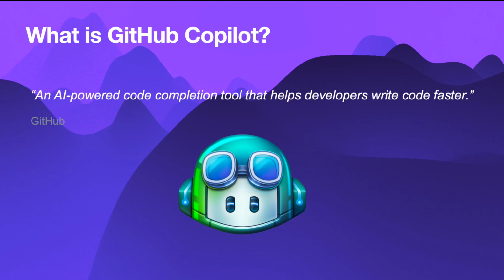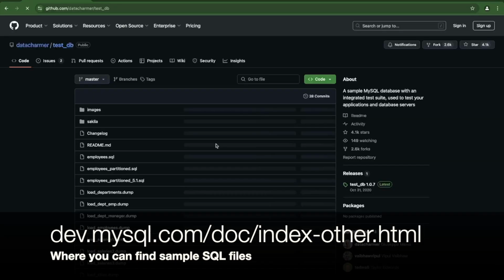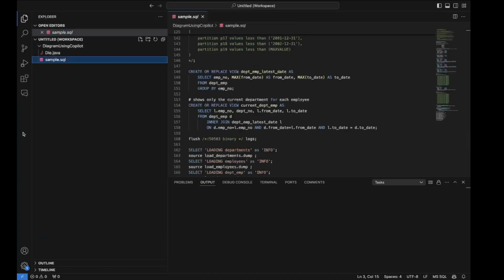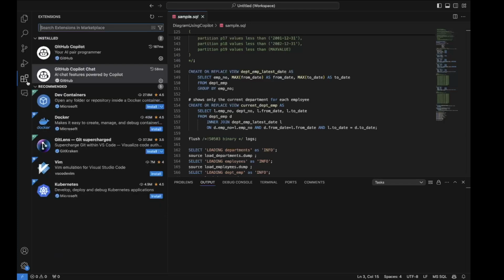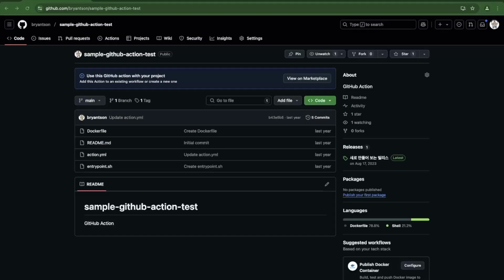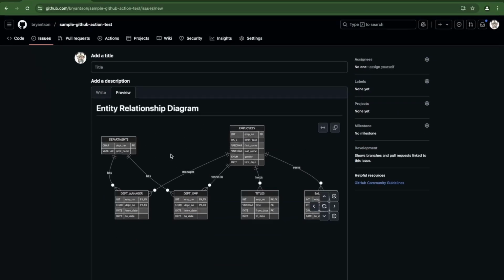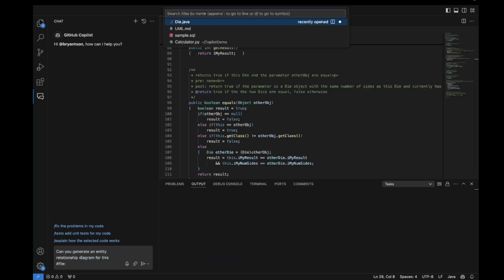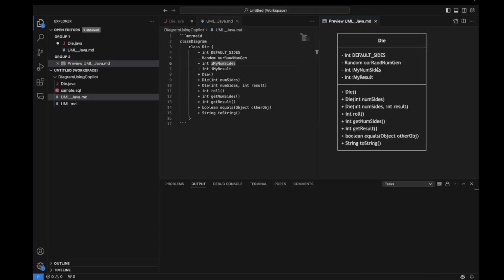How to generate UML Diagram Using GitHub Copilot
In this video, you will discover how you can generate UML diagram through GitHub Copilot.